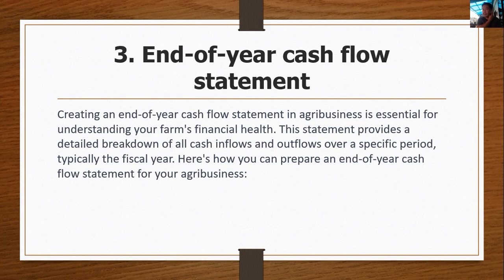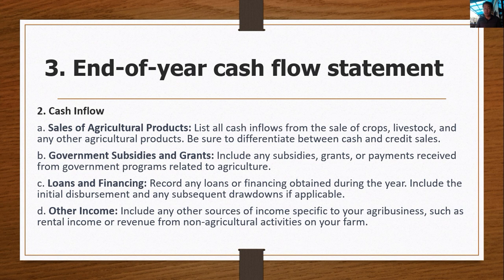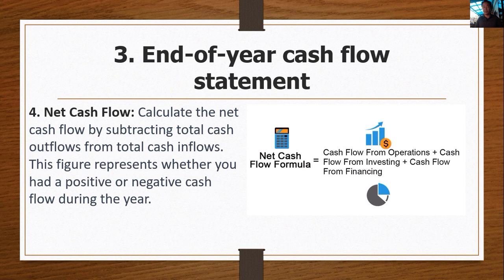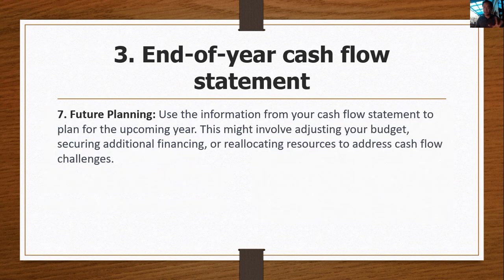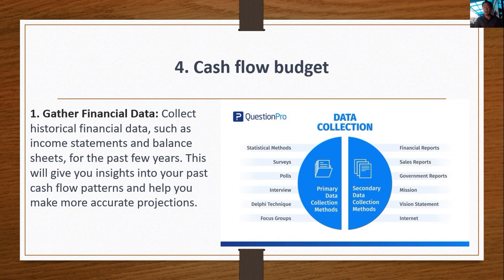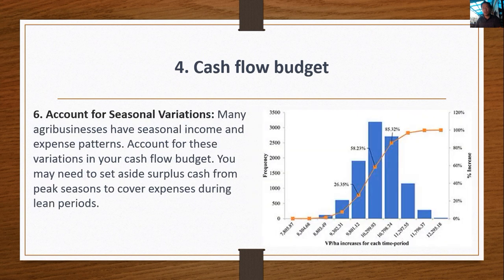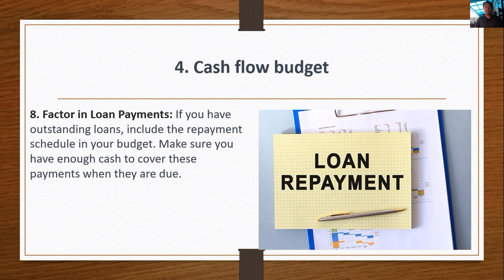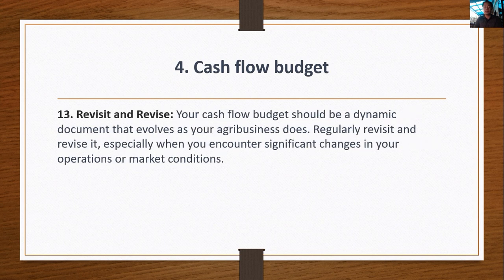Part 2 Cash Flow Management in Agribusiness